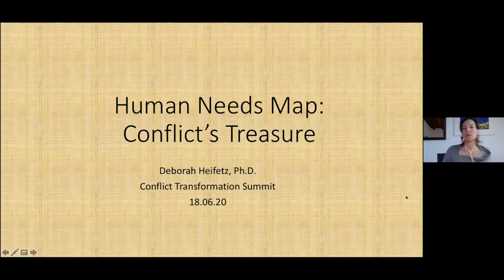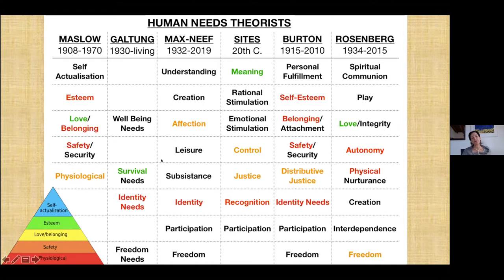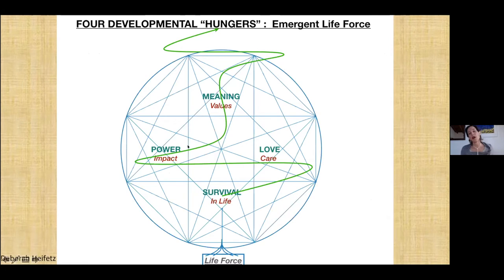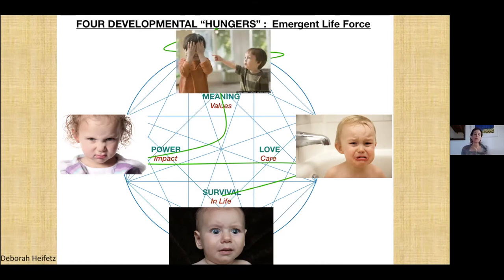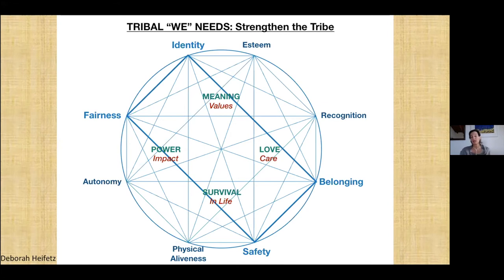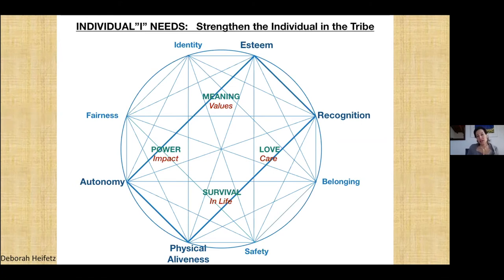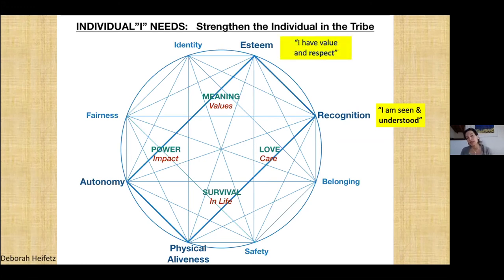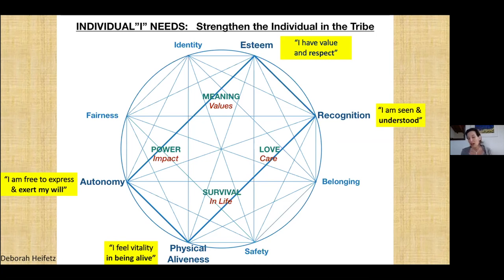The Human Needs Map - Stage 2 - Falling Apart - BraveHearts International - Deborah Heifetz